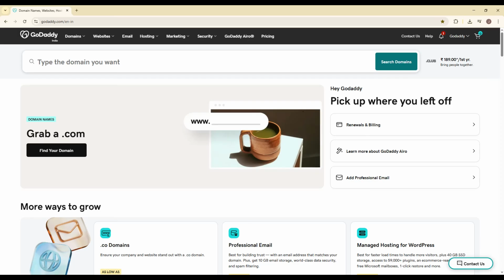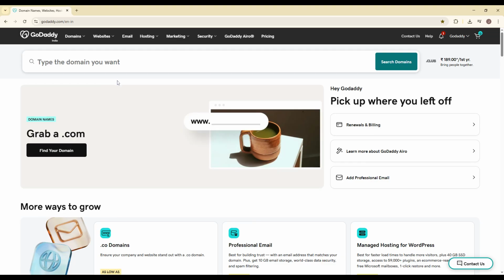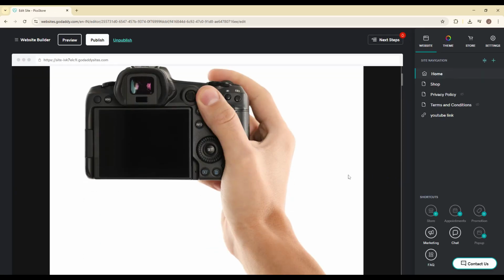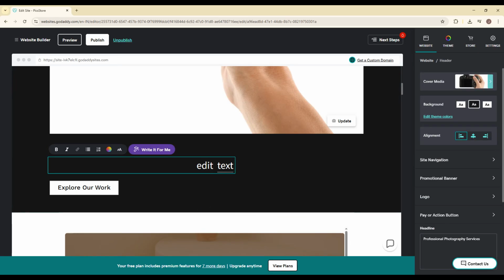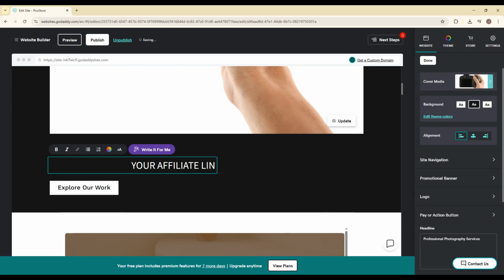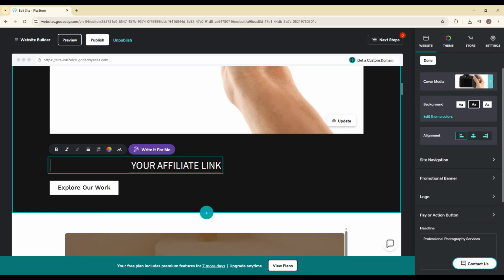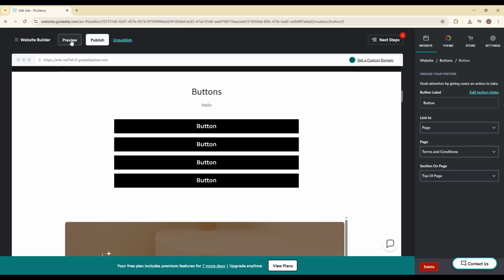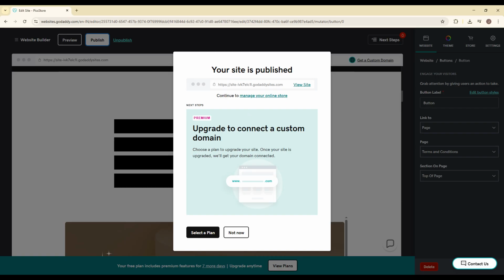How To Add An Affiliate Link In GoDaddy Website Builder (2026 Easy Guide)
Learn how to add an affiliate link in GoDaddy Website Builder step by step. Start monetizing your website with Amazon, Canva, Awin, and other affiliate programs.

Timestamps:
0:00 Introduction
0:32 Copy Your Affiliate Link
1:14 Open GoDaddy Website Editor
1:52 Choose How To Add The Link
2:18 Add Affiliate Link To Text
2:55 Add Link To Button & Test